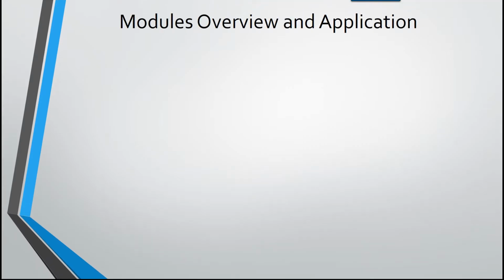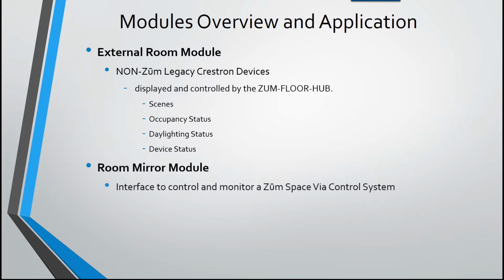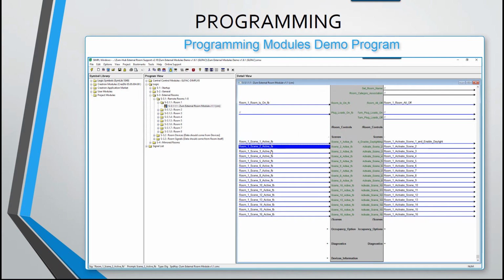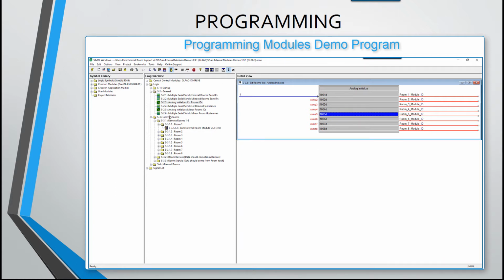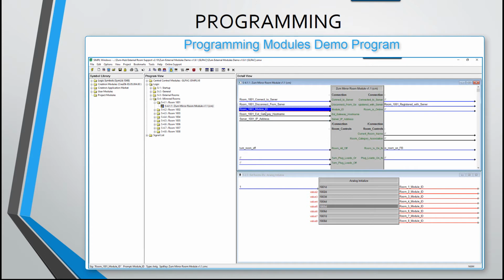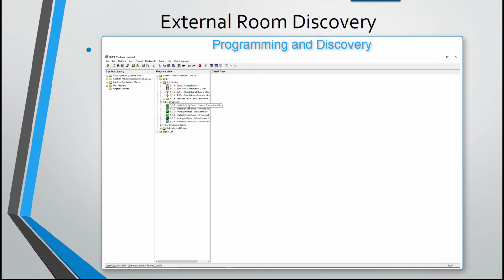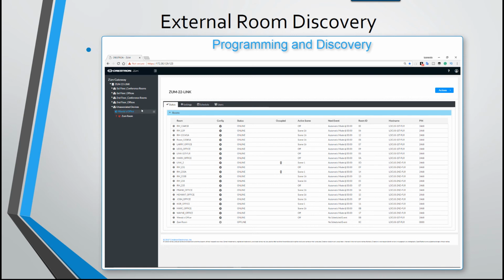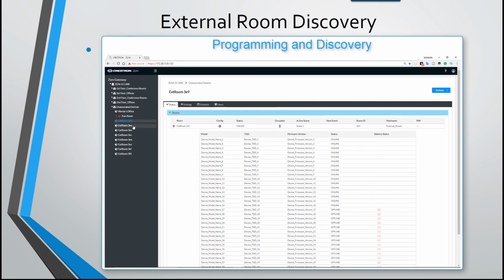External Room and Mirror Module Training Video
Understand and implement Zum Modules based on your application.